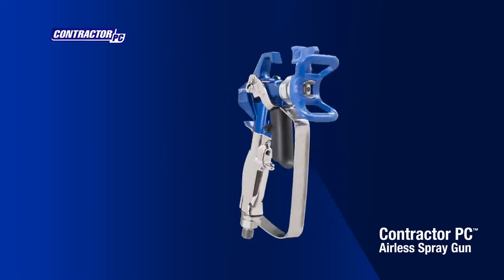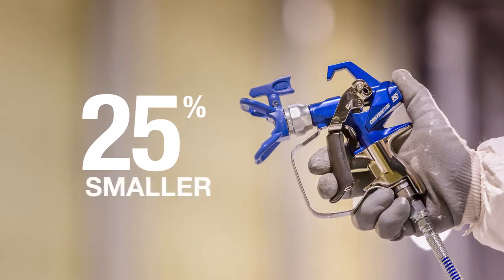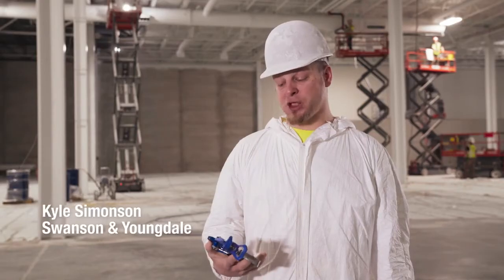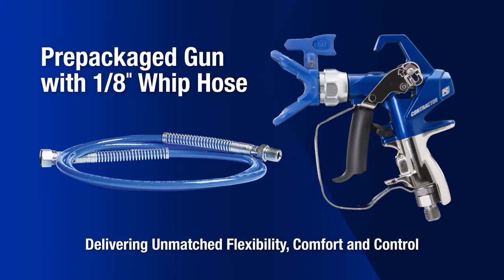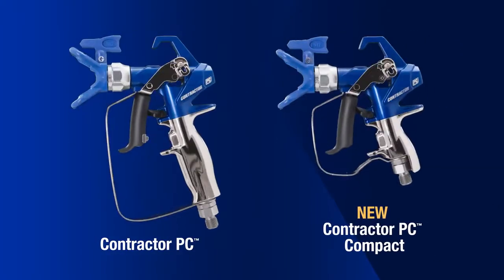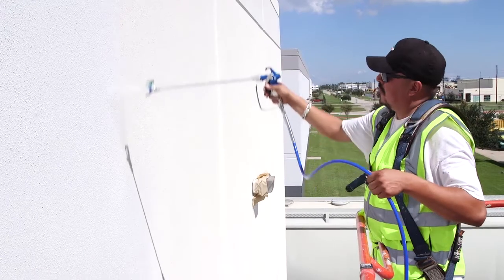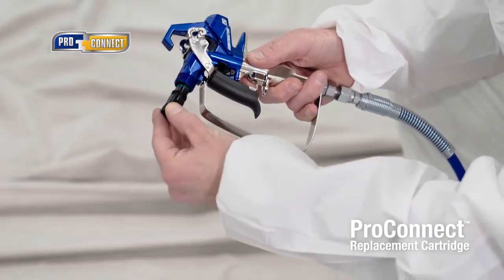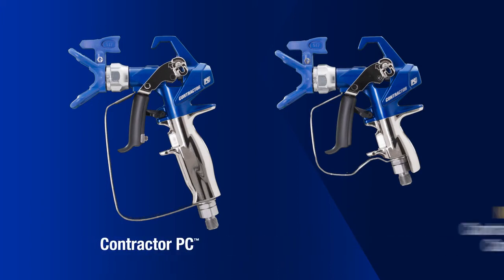Contractor PC™ Compact Airless Spray Gun - With Indonesian Subtitle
The Contractor PC Compact airless spray gun provides all-day comfort and control, fast on-the-job gun rebuild capability and industry-proven Graco durability.
Spray longer with 25% lighter weight and 25% smaller size than the Contractor gun with a 50% lighter trigger pull force.